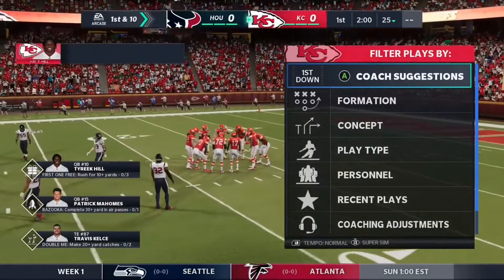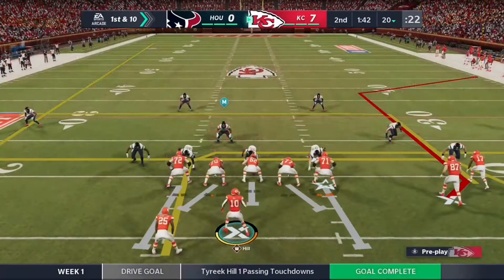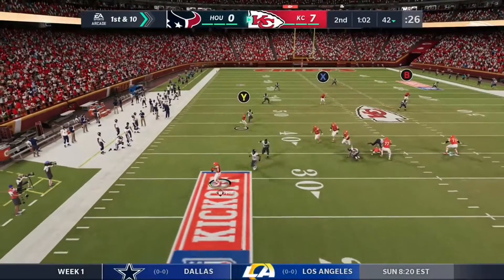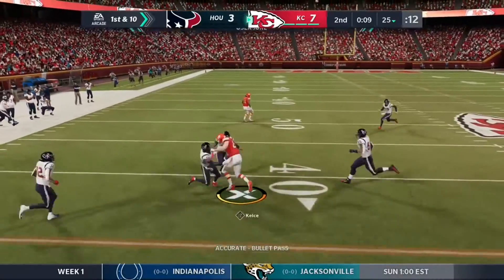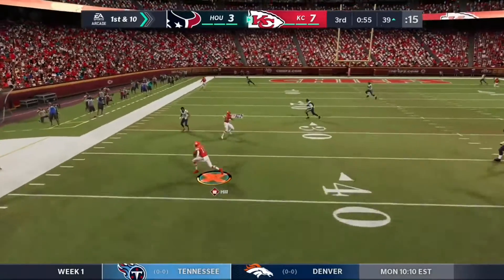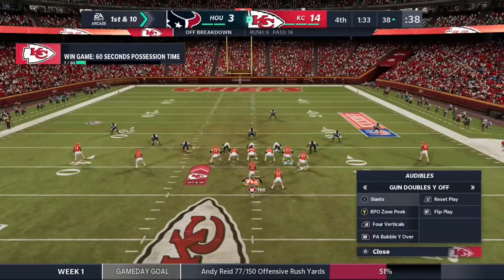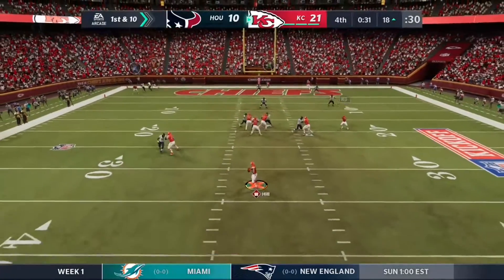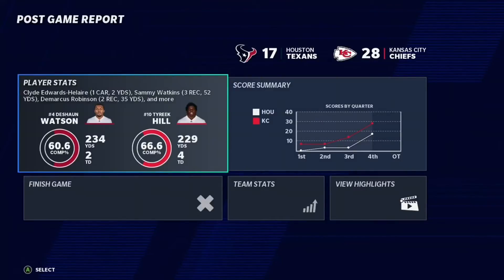My first game with maxed out Tyreek Hill at QB!